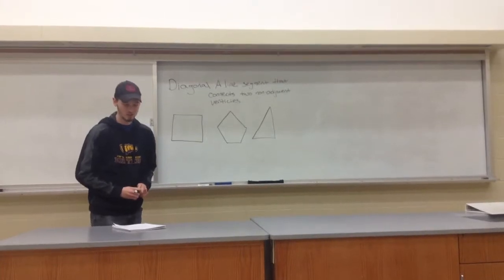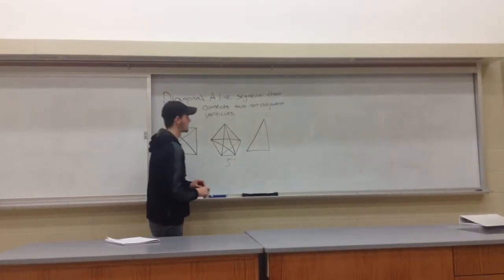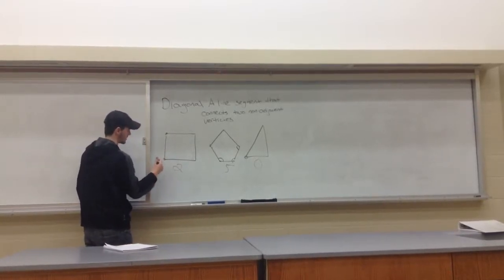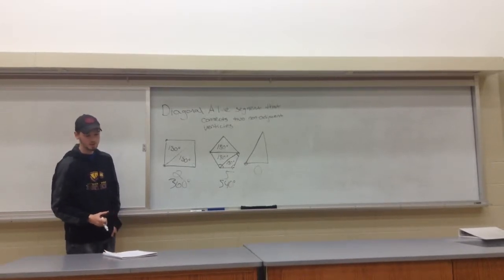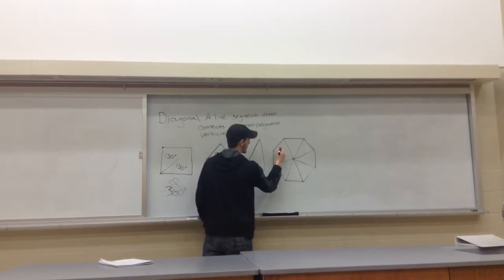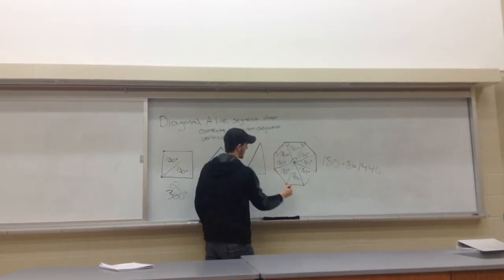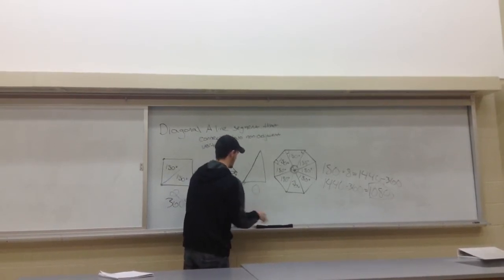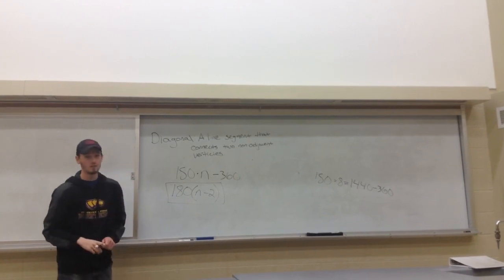Math 338 Section 2: Jordan Williams (Diagonals and Interior Angles)